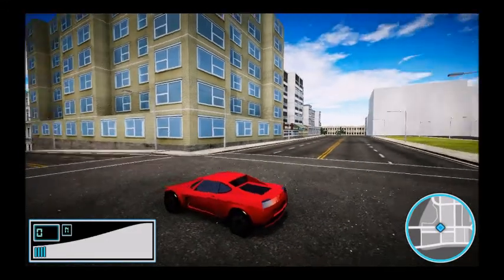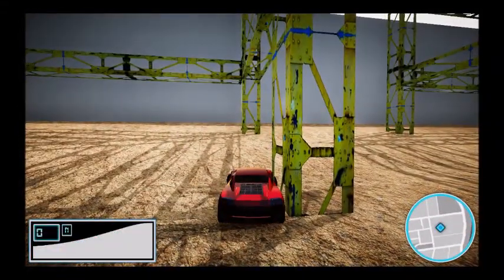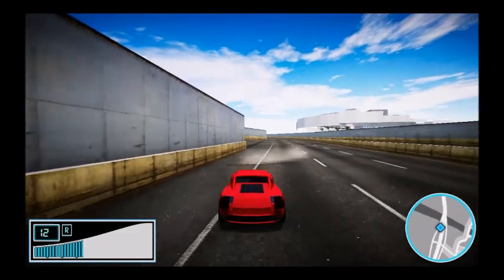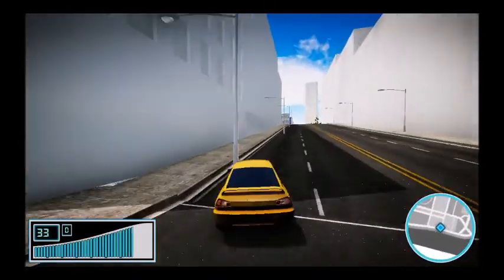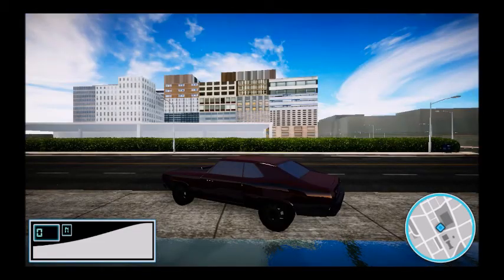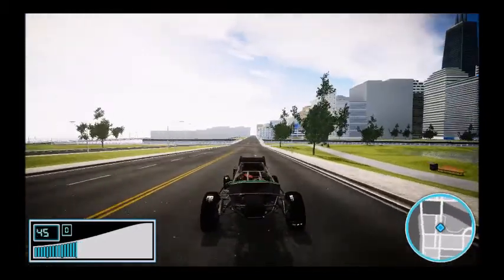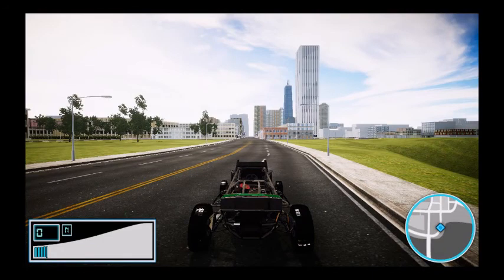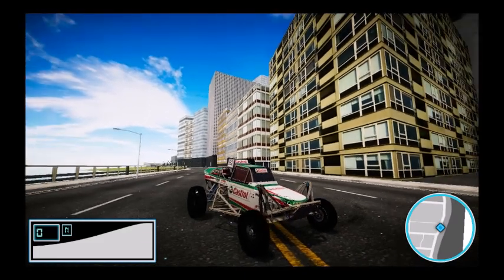Reckless Driver New Vehicles!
Three standard cars, plus one mod. Enjoy!